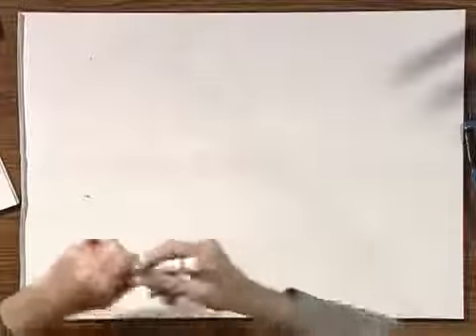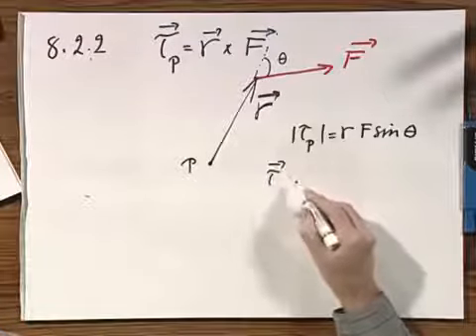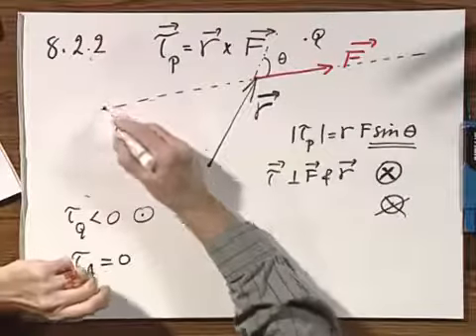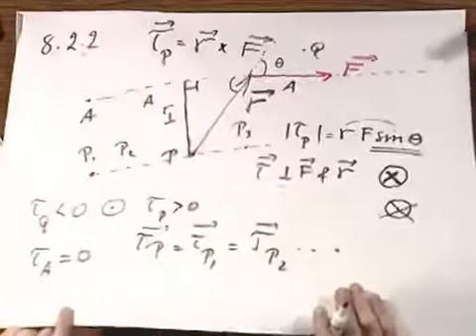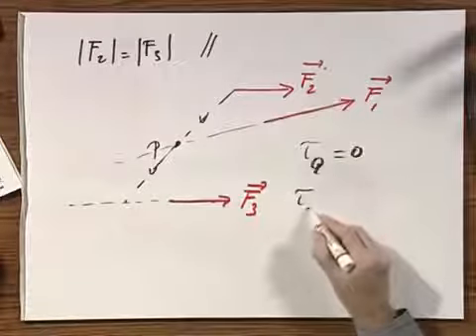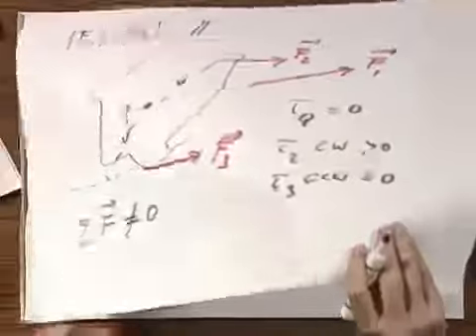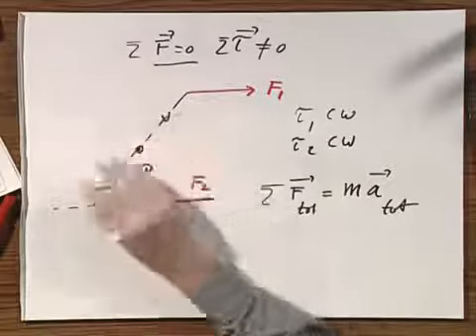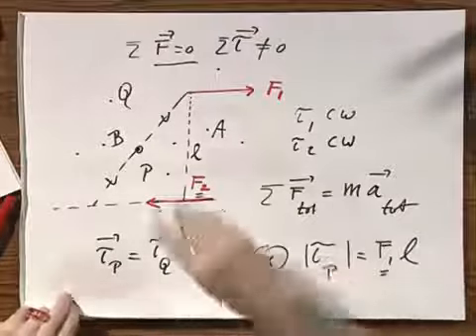Module 21 01 MIT 8 01SC Physics I Classical Mechanics, Fall 2010 Ip83FGkiGRk